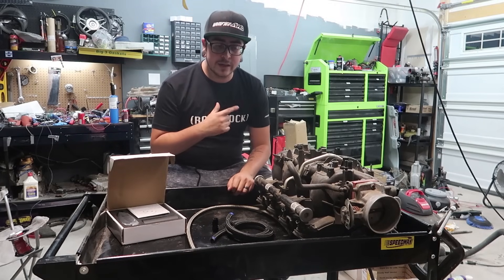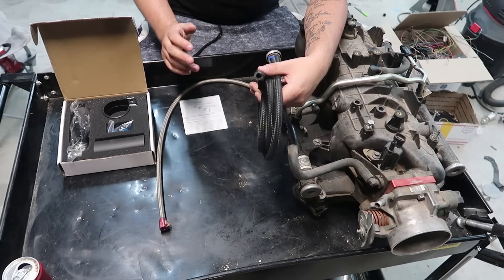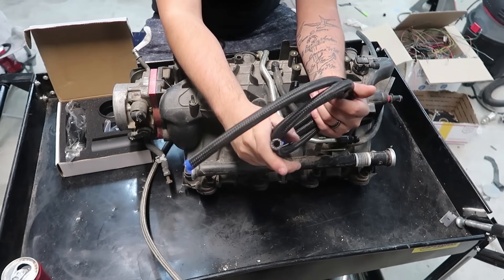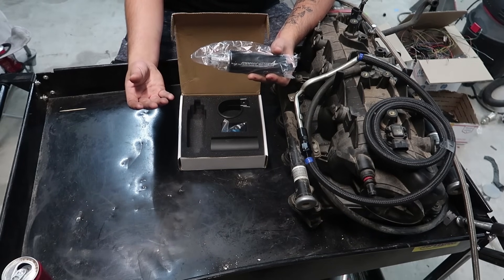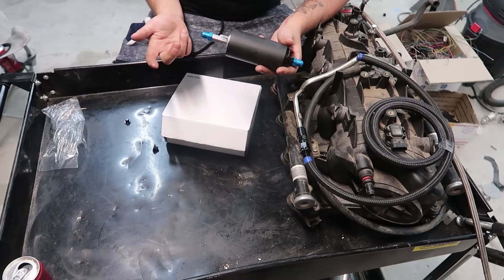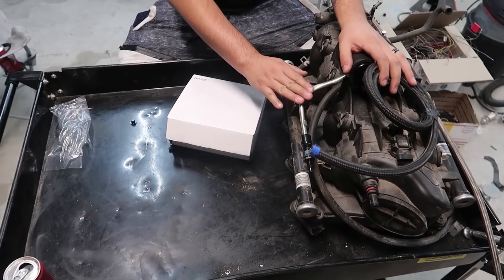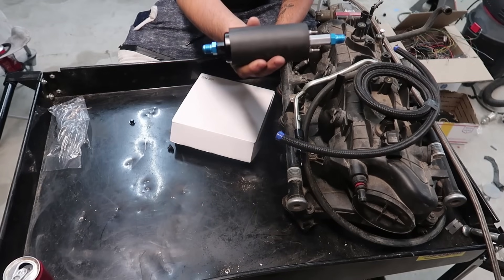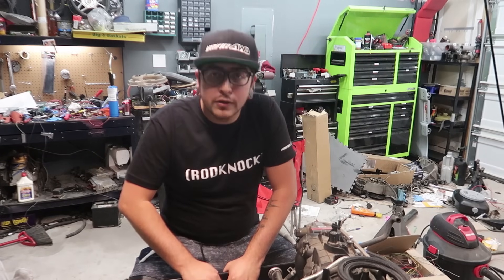LS Swap Basics - Part 1 - Fuel Systems *How to LS Swap Any Vehicle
Whats up guys, today I'm Breaking down the Basics and showing you what type of fuel system I use on my LS swaps and things to consider when planning for your build.

This video is a continuation of my video:
How to LS Swap Any Vehicle
Parts mentioned in video:
Ebay links are usually cheaper unless you have prime

Fuel Rail Adapter fittings:
3/8"

Fuel Pump

Fuel pressure regulator

Fuel line

Fuel line fittings

Fuel tank return bulkhead

Intake shown

Follow me on instragram: @jovanidante
Facebook.com/jovanidantegriego